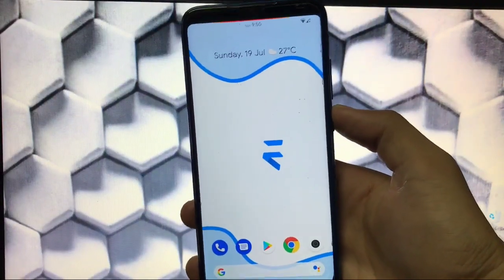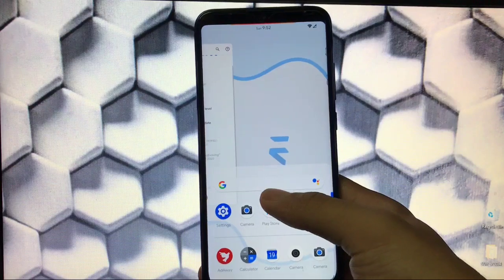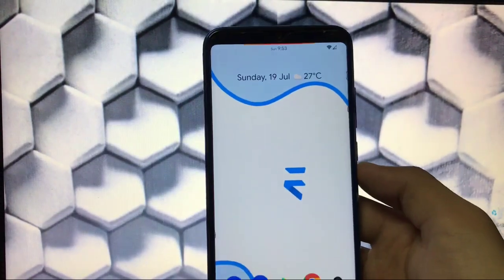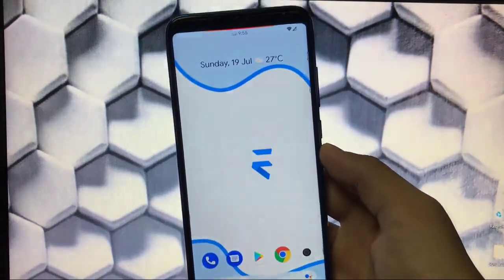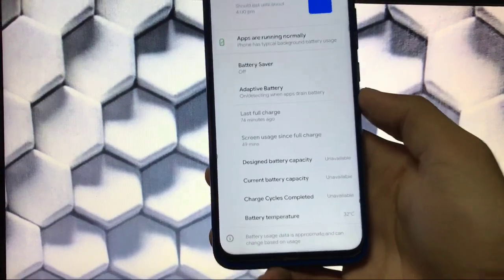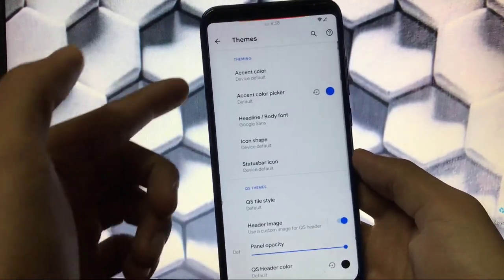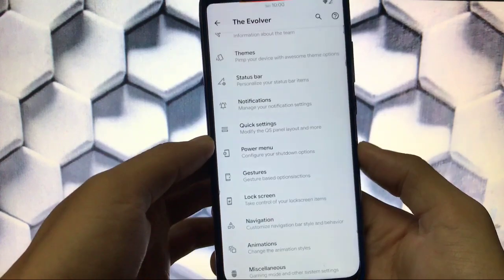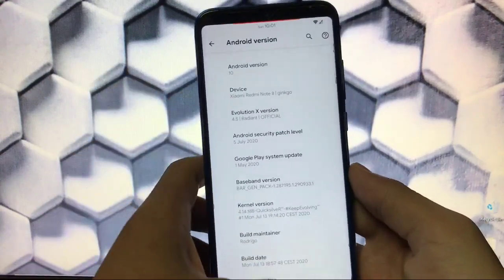[AOSP] Evolution X Custom ROM Review.....| Another Stable ROM ever.....?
In this Video, I am gonna show you [AOSP] Evolution X Custom ROM Review. | Another Stable ROM ever. ?. Make Sure to watch this video till the end to understand everything.